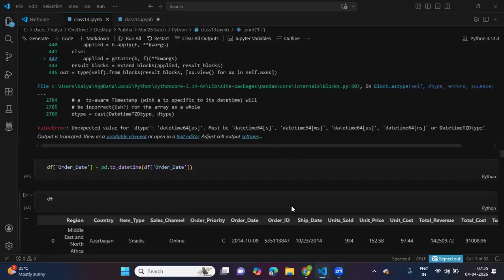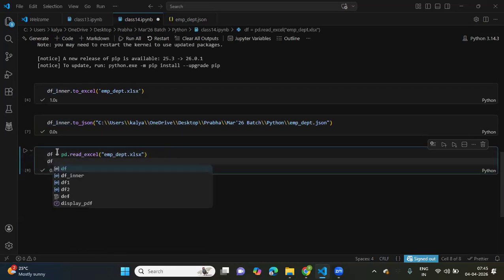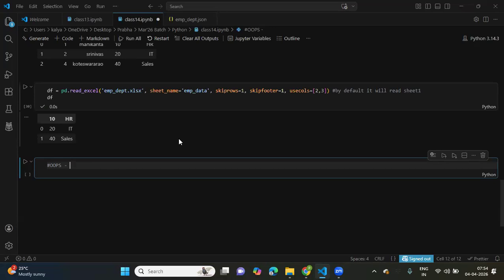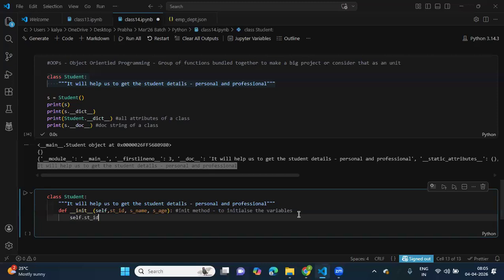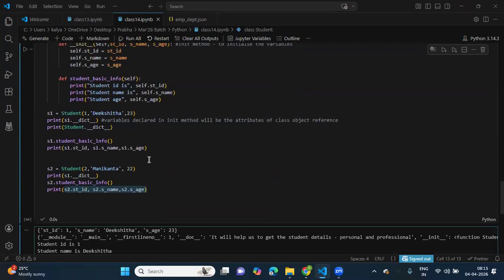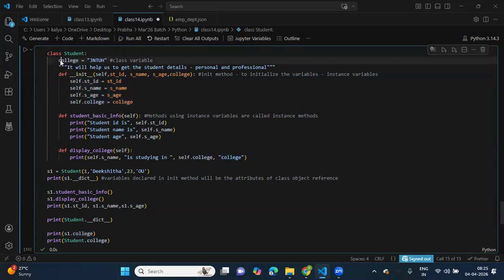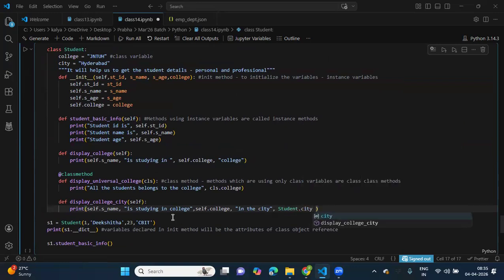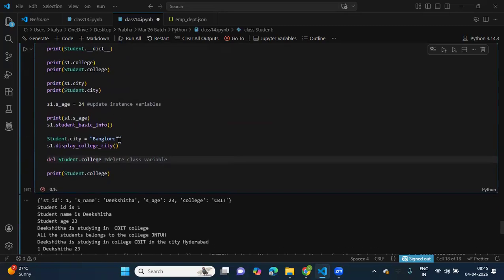15. Data Engineer class | (04-04-26) | Azure Data Engineer March Batch